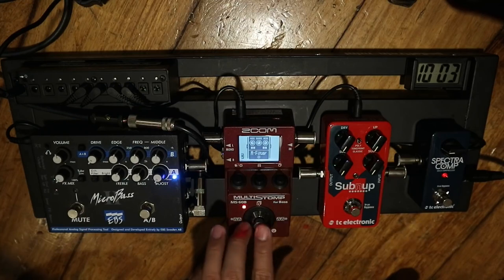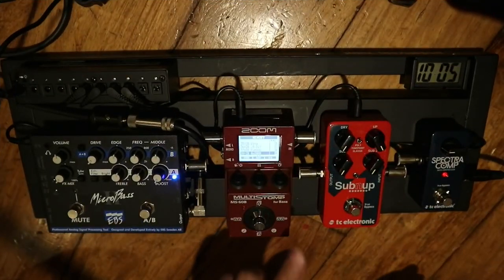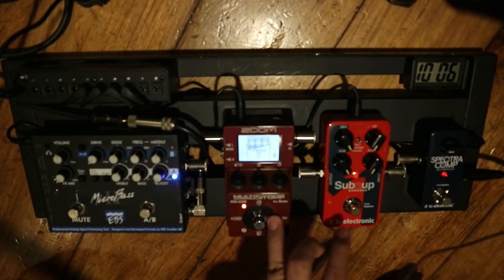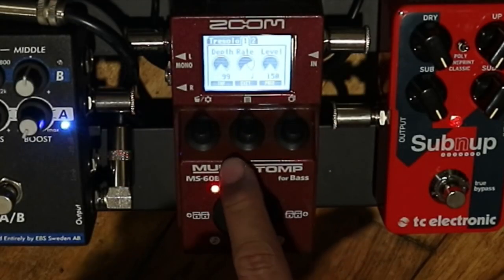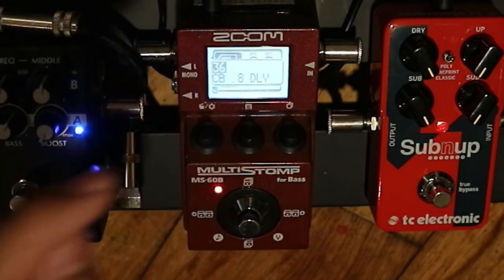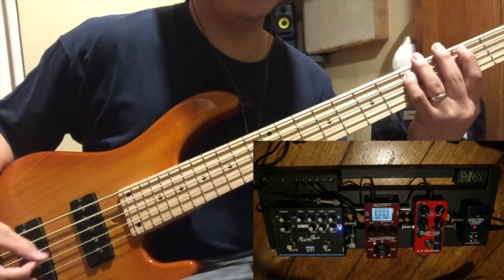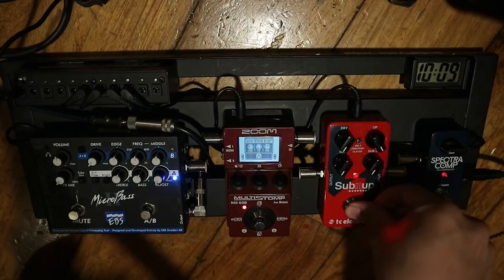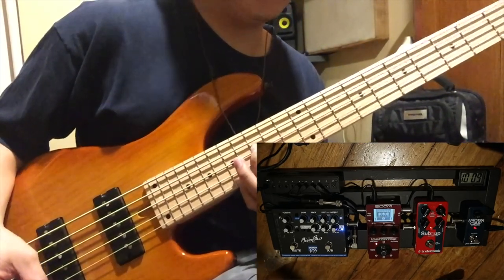Zoom MS60B | Bass Guitar Demo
Zoom MS-60B | I use it for 4 main reasons. Very essential part of my board 👌🏽